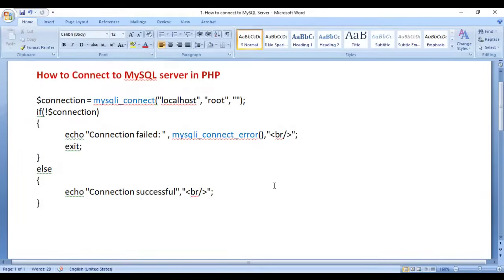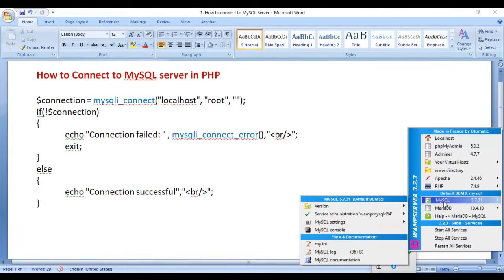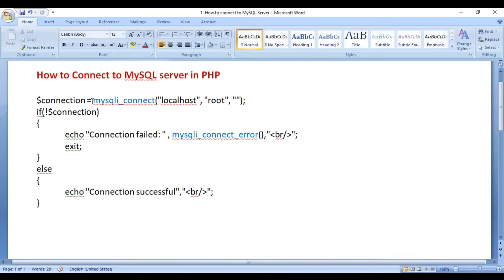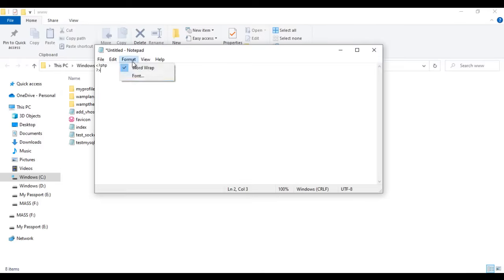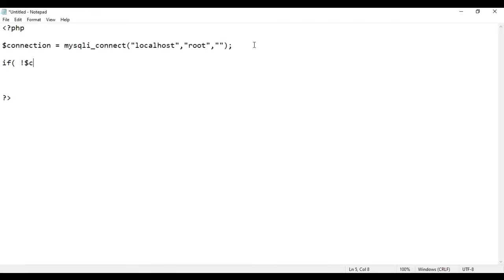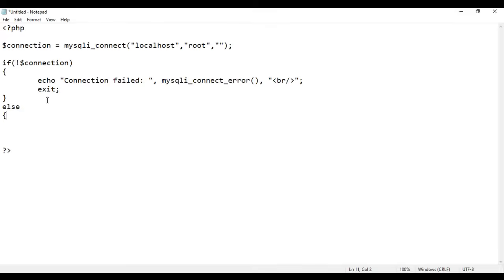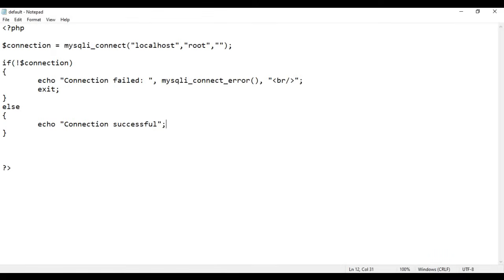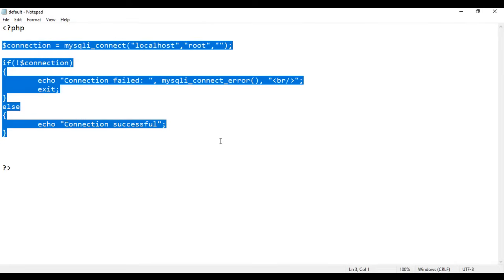How to Connect to MySQL Server - PHP MySQLi Tutorial 01🚀